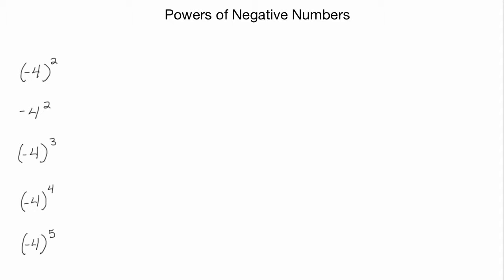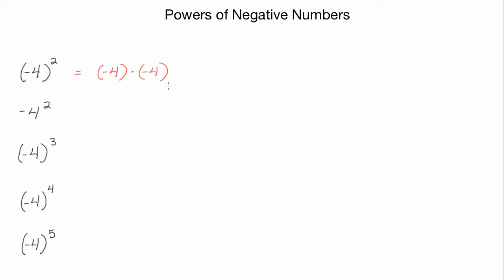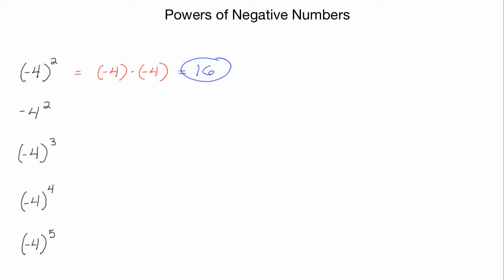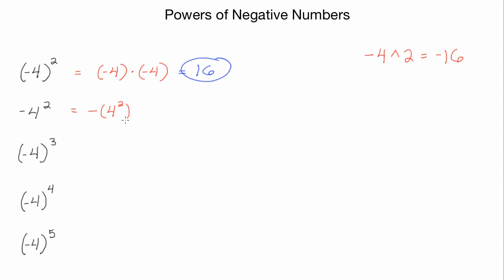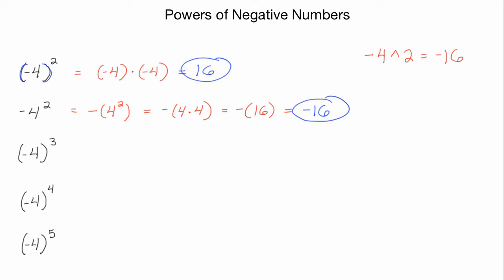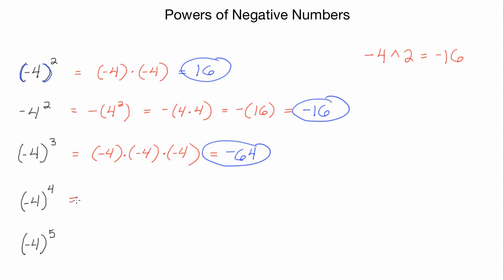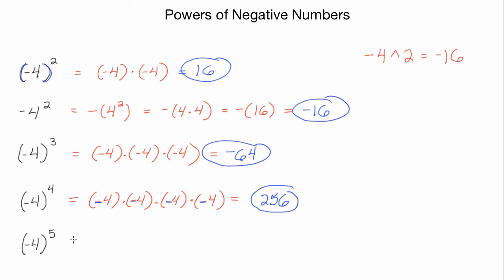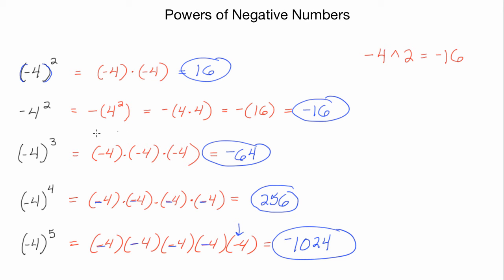Exponents Lesson 3 Powers of Negative Numbers